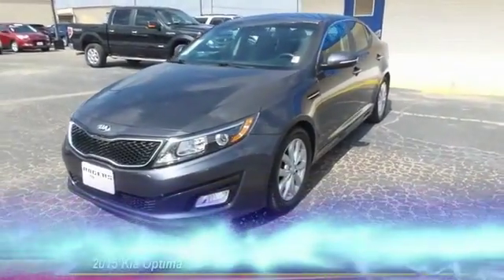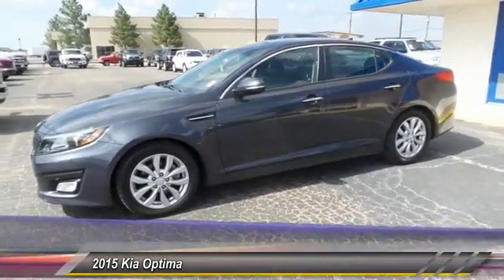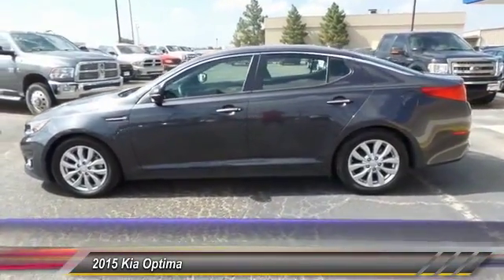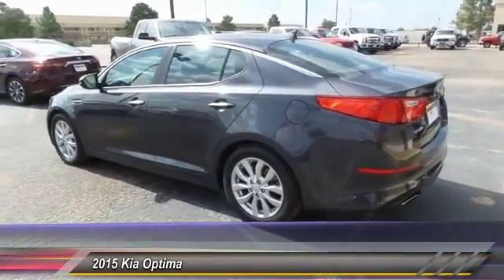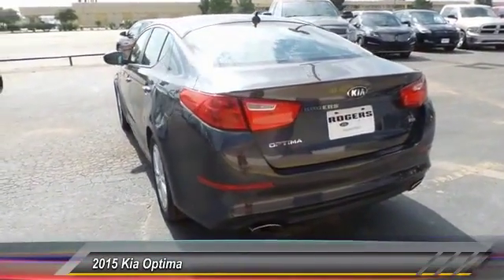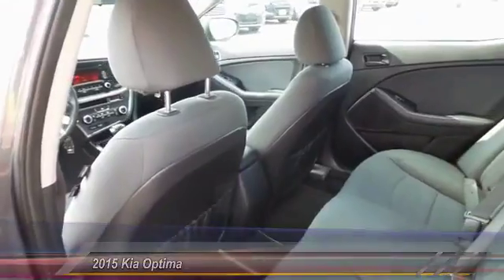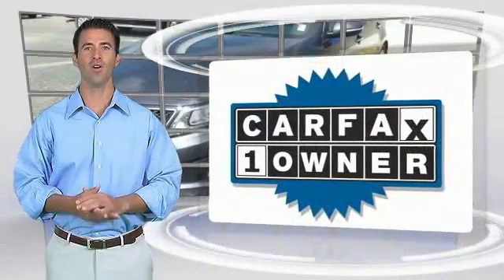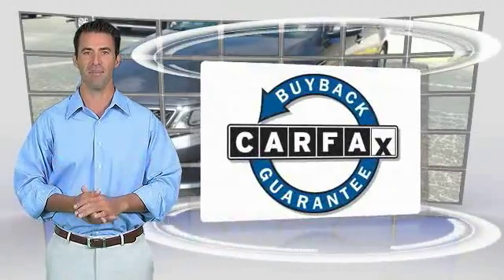2015 Kia Optima Midland TX 1641431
2015 Kia Optima 4dr Sdn LX

4200 W. Wall

NOTITLE